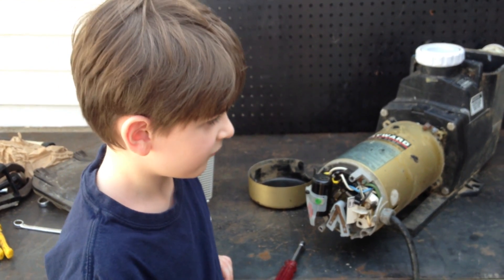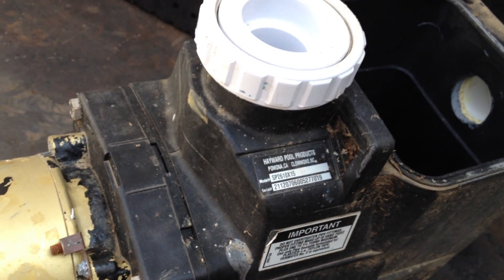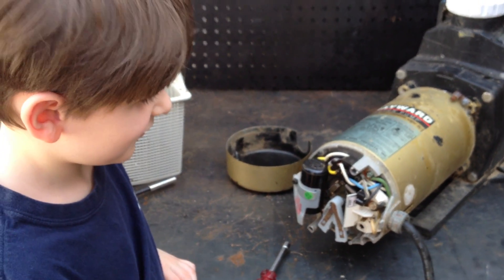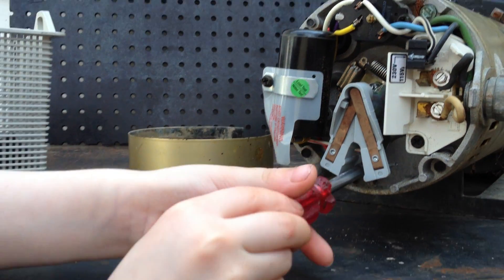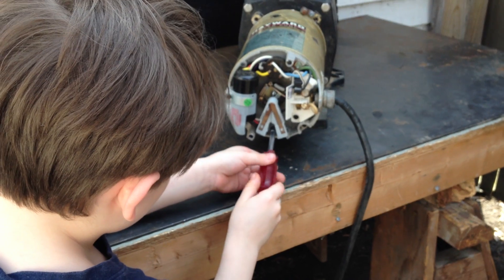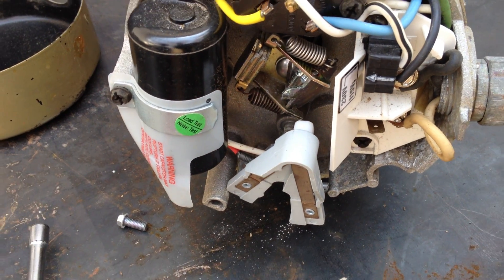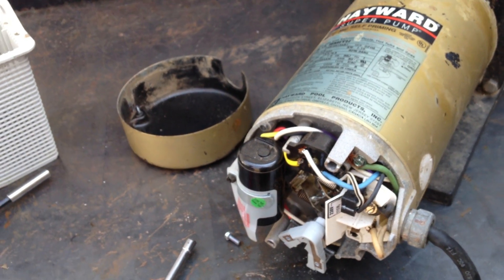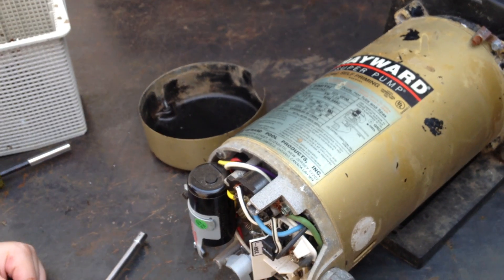9 Year Old Rebuilds Hayward Super Pump Part 002